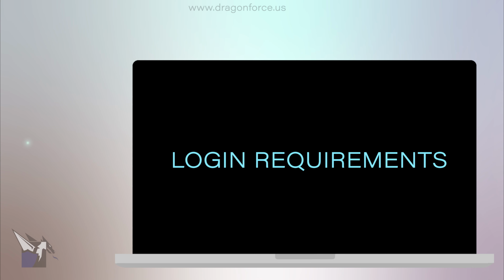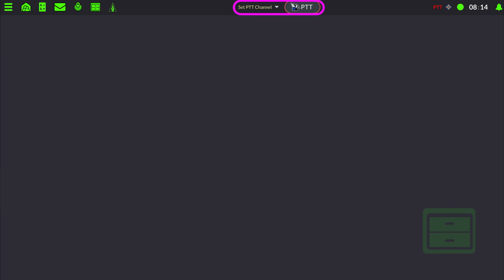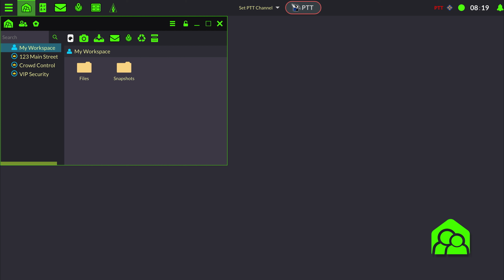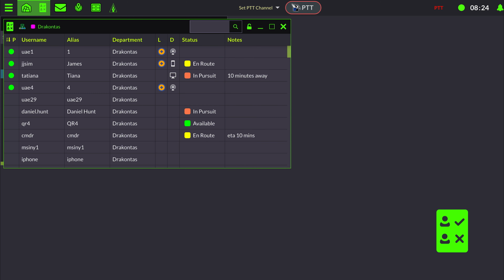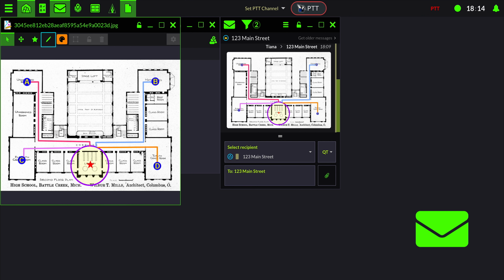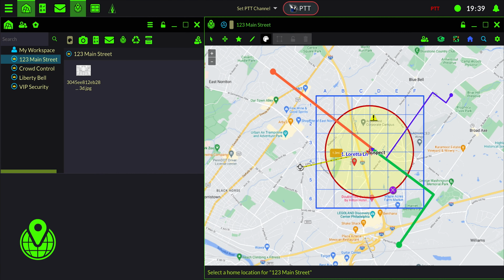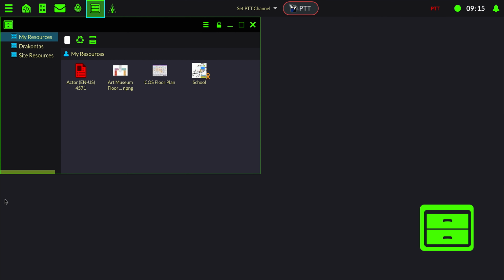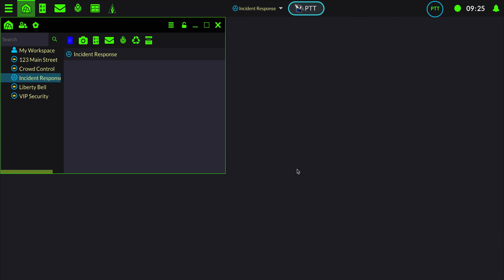DragonForce Web | Basics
Navigate the DragonForce web platform in this comprehensive tutorial – a breakdown of DragonForce’s feature set.

Follow Drakontas